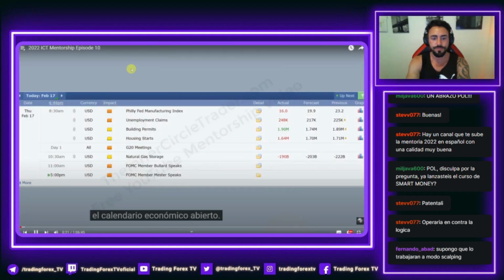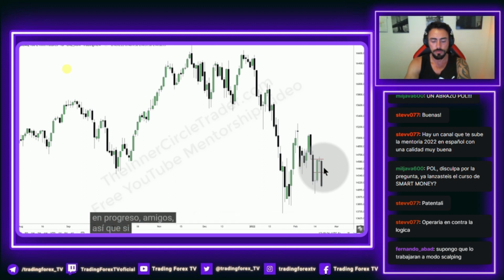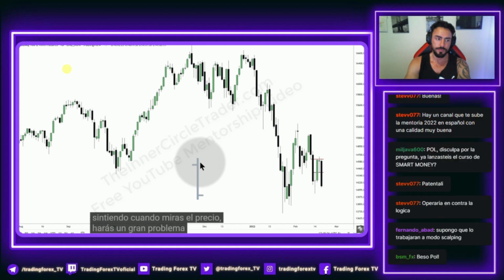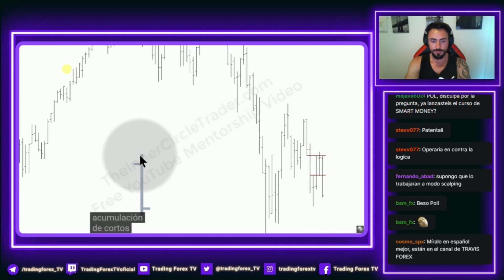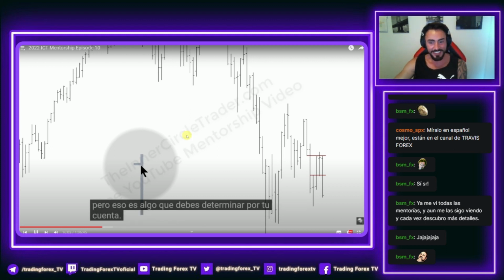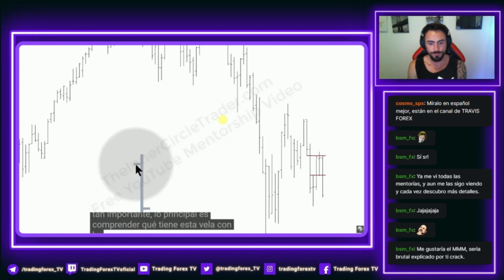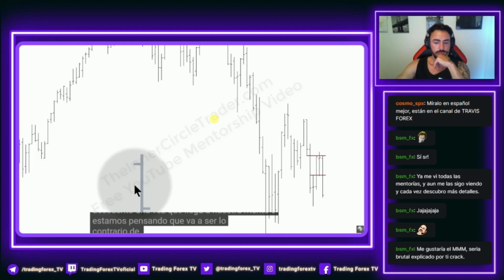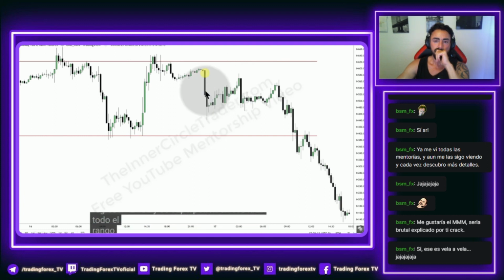CÓMO OPERAR NOTICIAS CON SMART MONEY TRADING ICT Parte 1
🚀Bienvenido a mis directos, pásate por mi web y aprende Trading GRATIS

*Los contenidos de este canal tienen únicamente finalidad informativa y bajo ninguna circunstancia deben usarse ni considerarse como sugerencia de trading o recomendación de inversión, y nada de lo que en él se incluye debe ser tomado como base para realizar inversiones.
El anuncio de rentabilidades pasadas, no constituye promesa o garantía de rentabilidades futuras.

Antes de operar con CFDs y Forex debes ser consciente de los riesgos involucrados en el trading de estos instrumentos financieros. El alto grado de apalancamiento asociado con este tipo de inversiones, significa que el grado de riesgo en comparación con otros instrumentos o productos financieros es mayor. El apalancamiento (o margen comercial), puede trabajar en tu contra, lo que puede originar una pérdida sustancial.

**Los CFD son instrumentos complejos y conllevan un alto riesgo de perder dinero rápidamente debido al apalancamiento. El 71-77% de las cuentas de inversores minoristas pierden dinero al operar con CFDs con estos proveedores. Debe considerar si entiende cómo funcionan los CFD y si puede permitirse asumir el alto riesgo de perder su dinero.